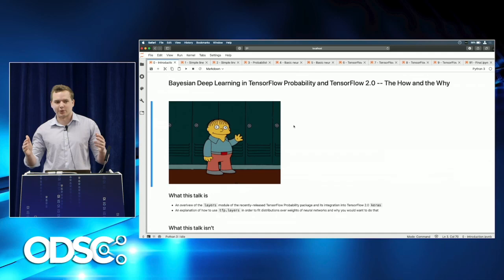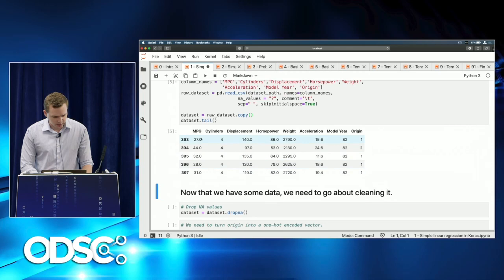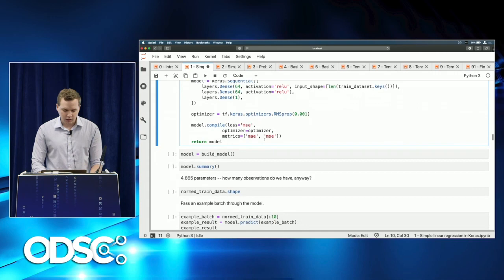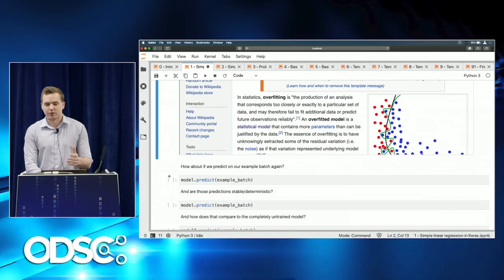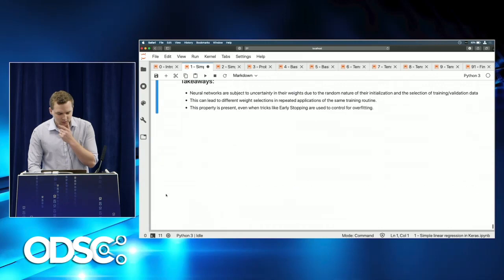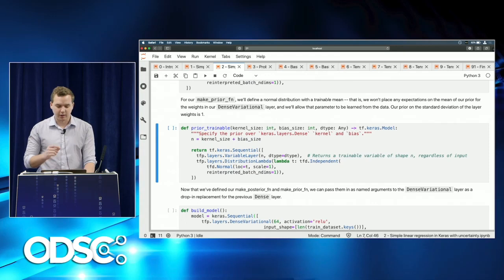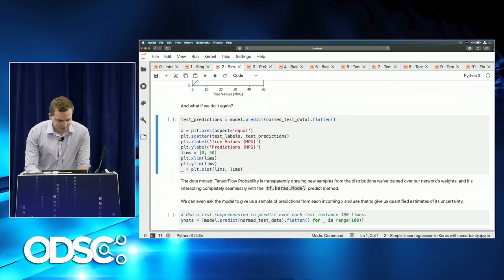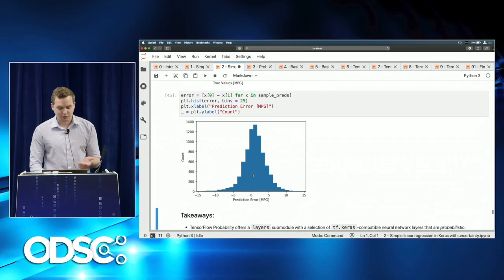Probabilistic Deep Learning in TensorFlow: The Why and How | ODSC Europe 2019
Bayesian probabilistic techniques allow machine learning practitioners to encode expert knowledge in otherwise-uninformed models and support uncertainty in model output. Probabilistic deep learning models take this further by fitting distributions rather than point estimates to each of the weights in a neural network, allowing its builder to inspect the prediction stability for any given set of input data. Following a slew of recent technical advancements, it's never been easier to apply probabilistic modeling in a deep learning context, and TensorFlow Probability offers full support for probabilistic layers as a first-class citizen in the TensorFlow 2.0 ecosystem. This video tutorial will focus on the motivation for probabilistic deep learning and the trade-offs and design decisions relevant to applying it in practice, with applications and examples demonstrated in TensorFlow Probability.